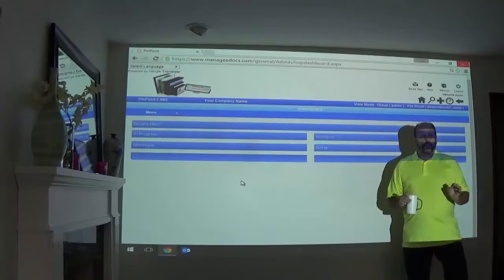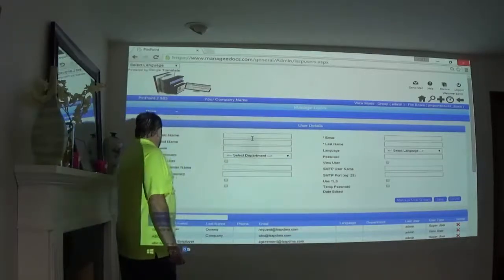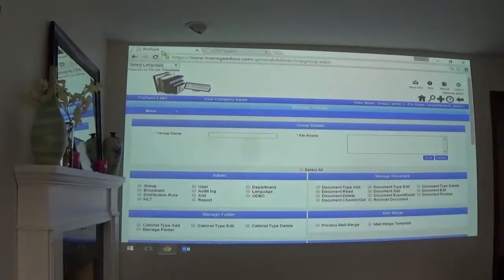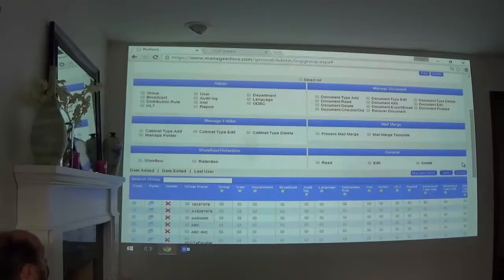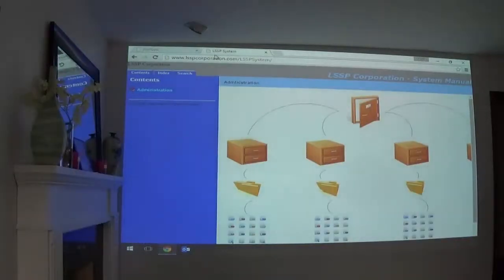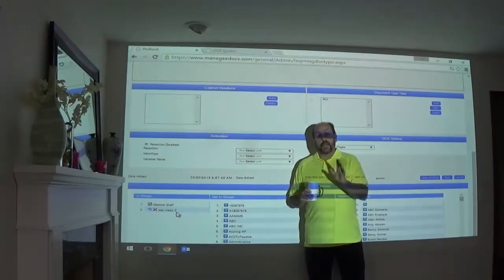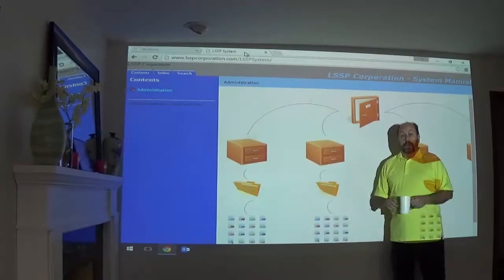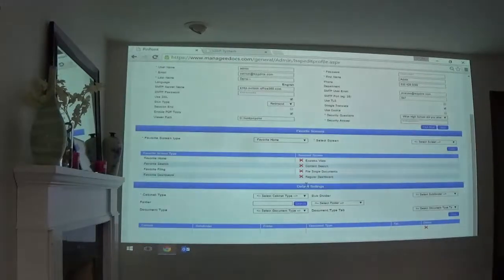PinPoint EDMS - Administration - Security Level Setup